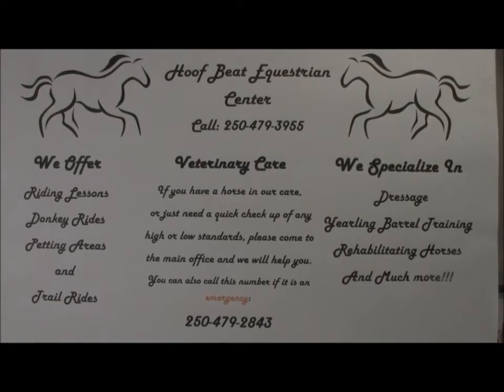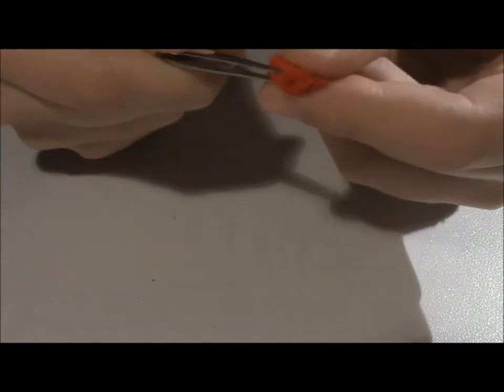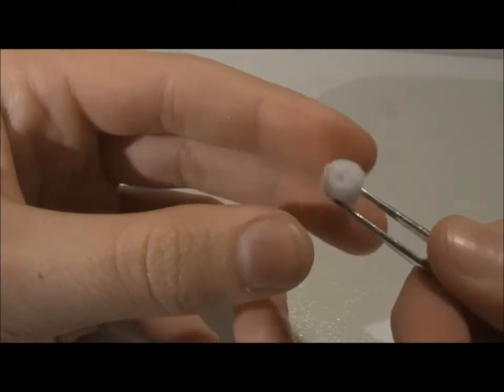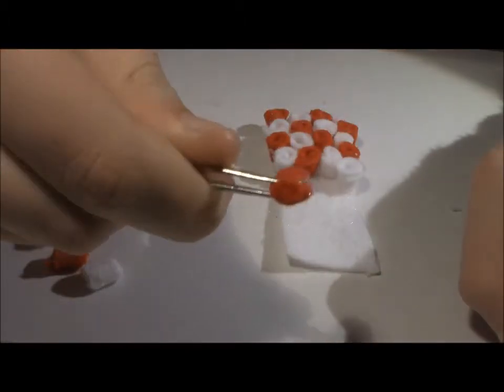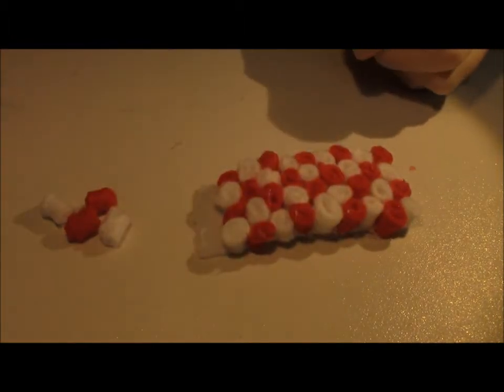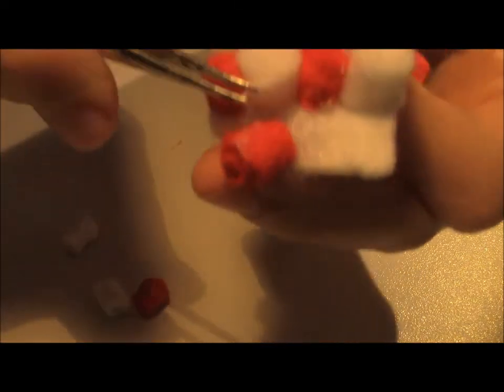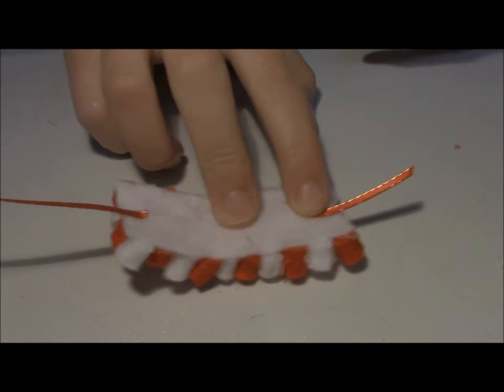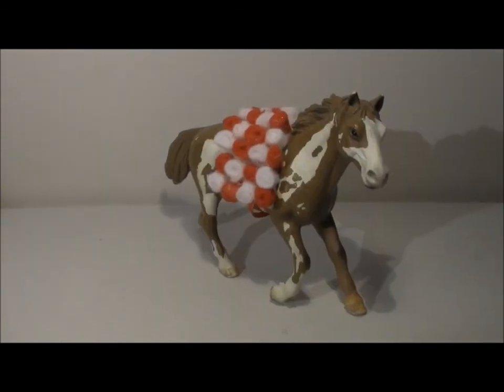Homemade for Your Schleich (rossette blanket)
hey guys so sorry I have not done a video in a long time I have been really busy but I will be making more soon so keep watching!